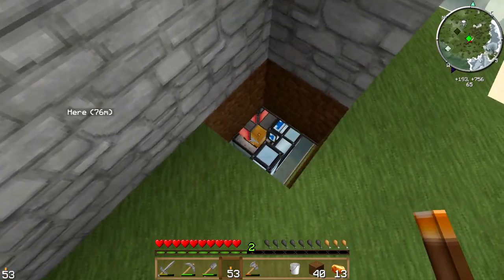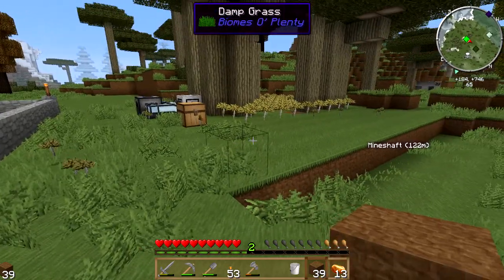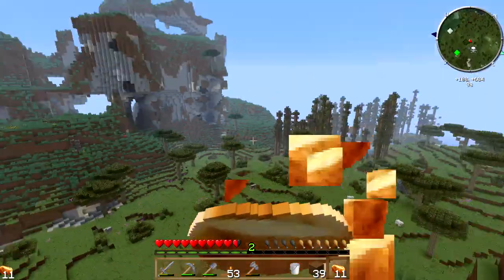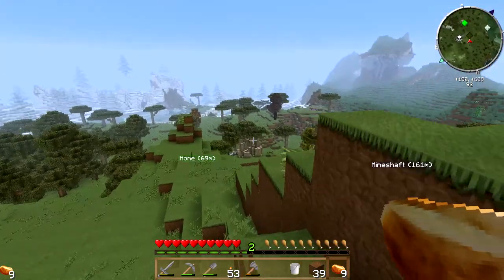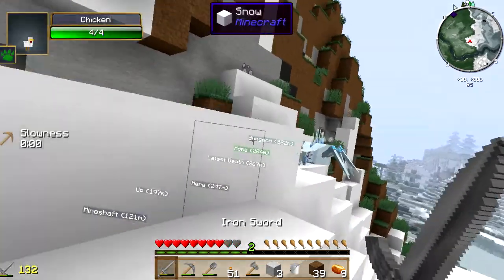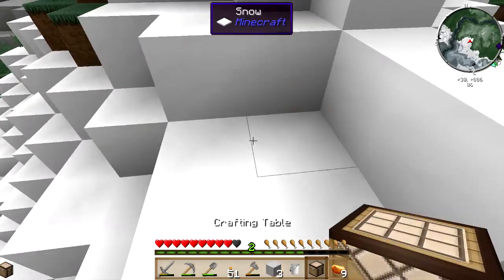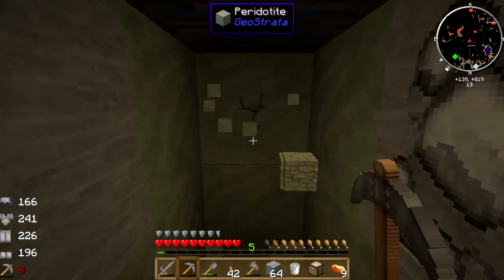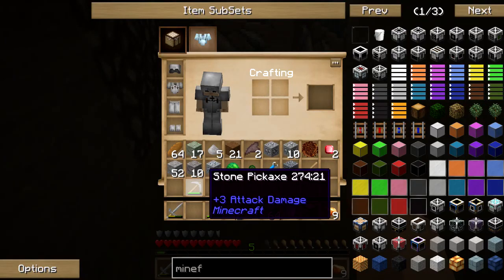Lac Plays Derpy Craft FTB Monster S2 Ep 3 Hello, Ice Tick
In this episode of LPDCFTBM: Power source is good now. But where are the diamonds?

Be sure to check out the videos of the other people on the server: